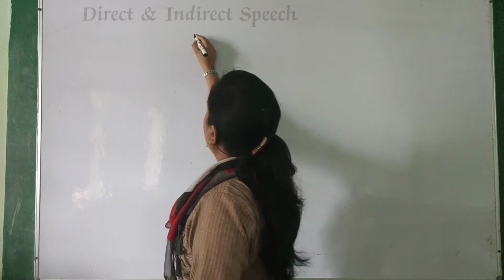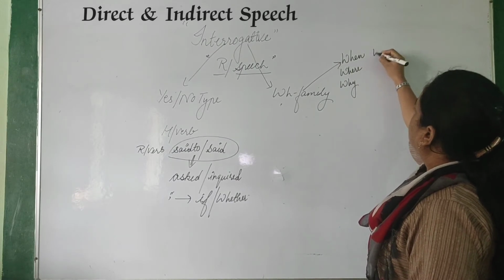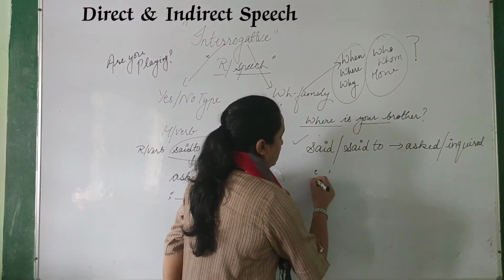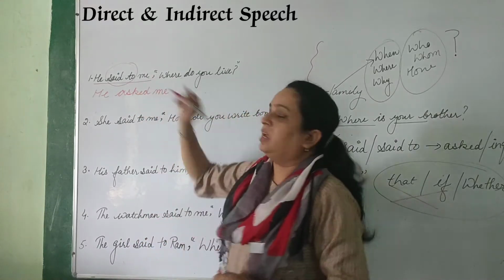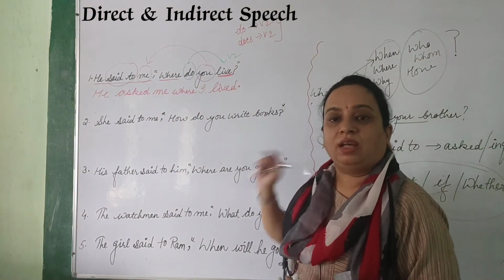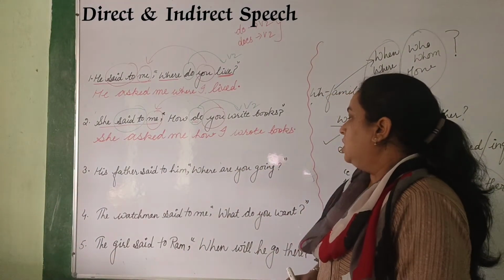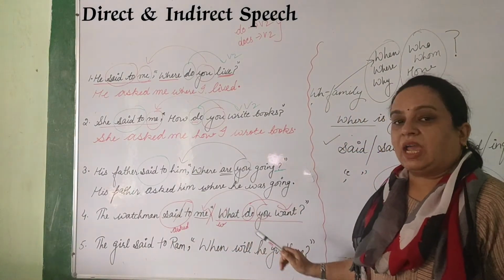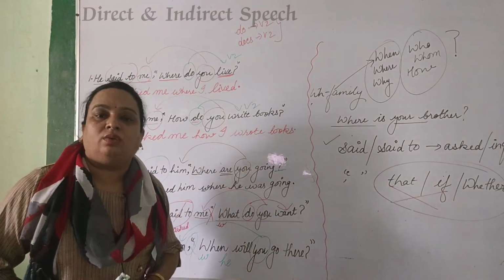Direct Indirect Speech Part-7